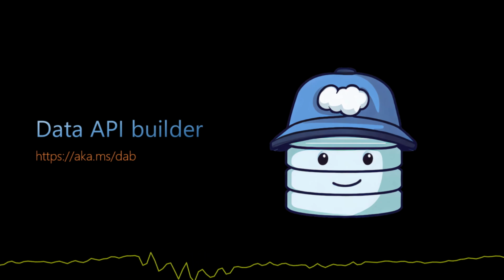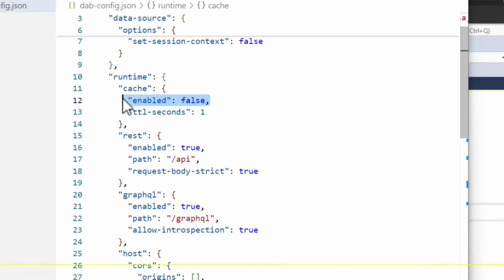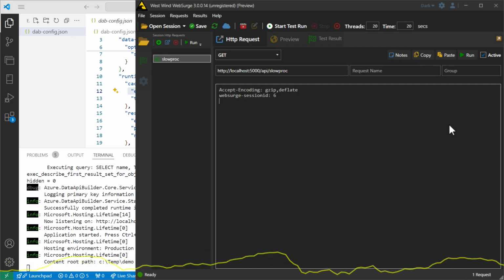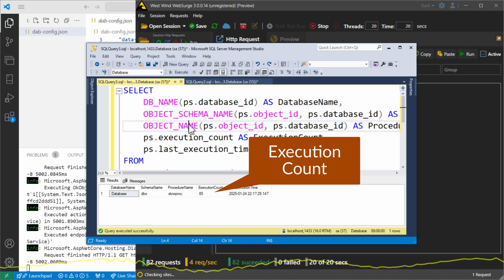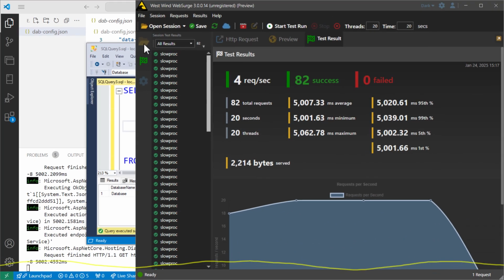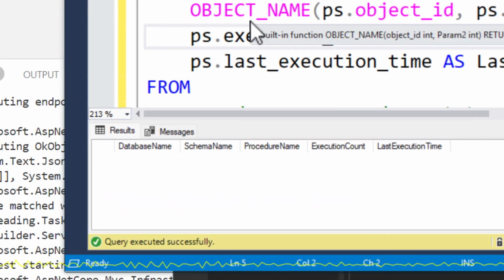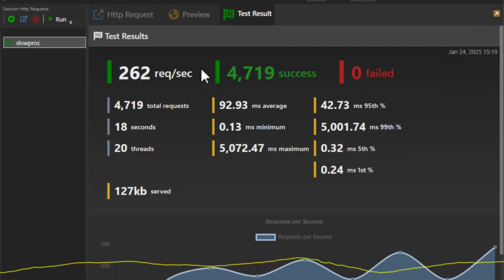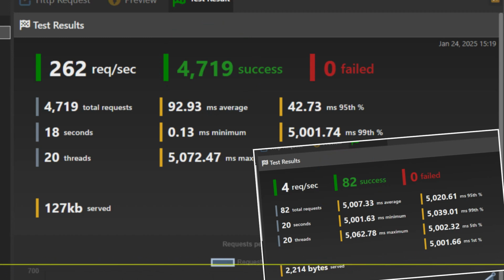New Procedure Caching in Data API builder